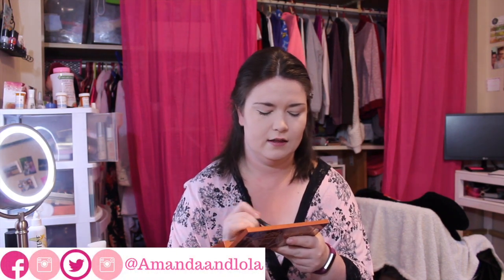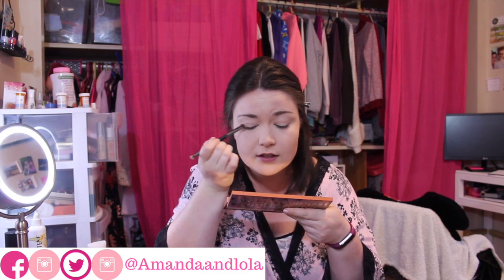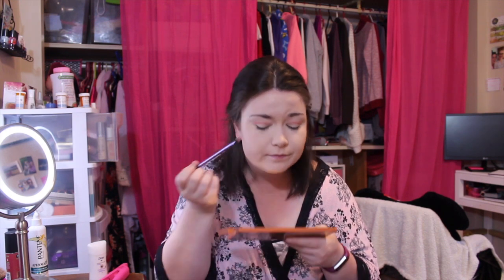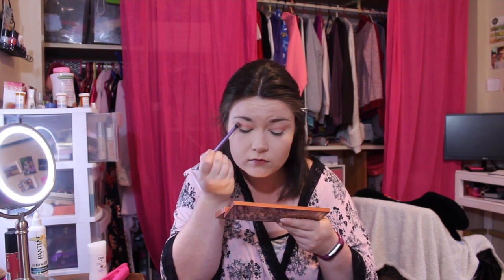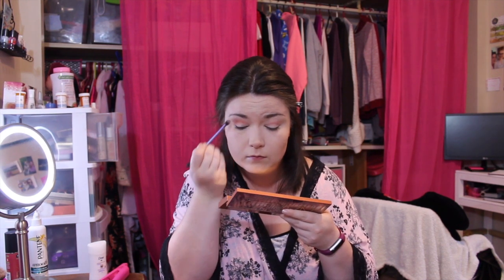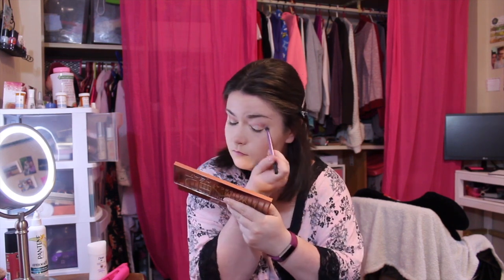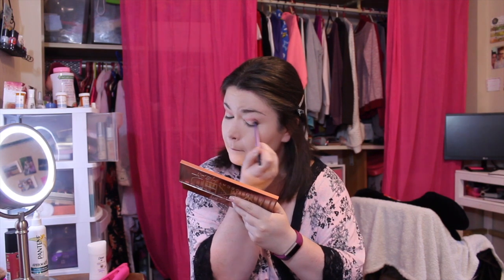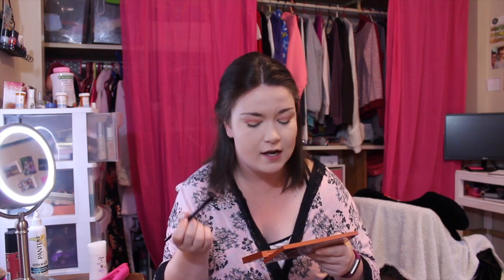Fall Get Ready With Me l Amandaandlola NL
Well world I wanted to do a Fall Get Ready With Me for you.  Here it is.  If you try this look out send me your pictures online on the Twitter and Instagram!!

Follow Indigena

Musical Friend

Wanna Send me Mail:

Amanda Greeley
25 Goodridge Street